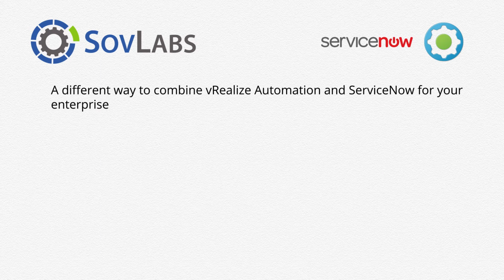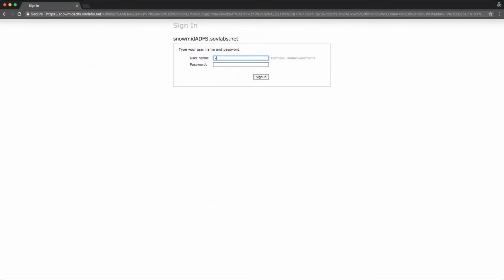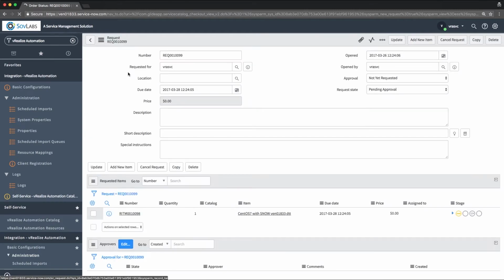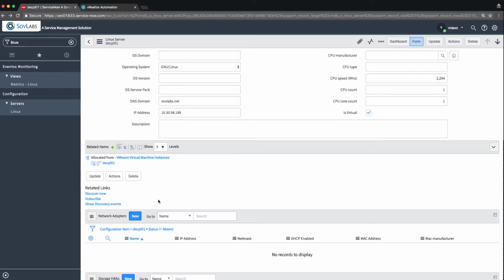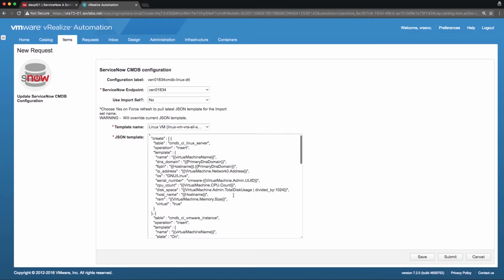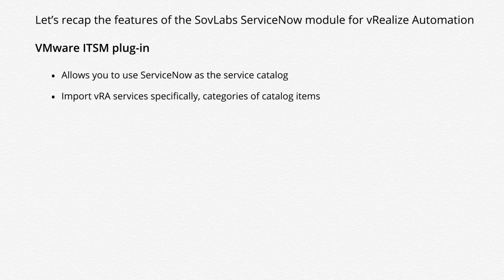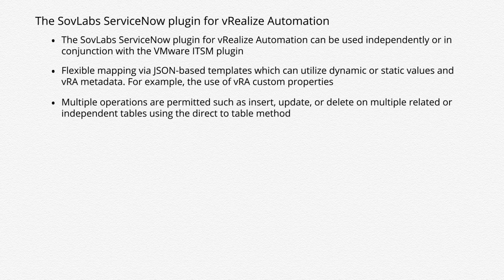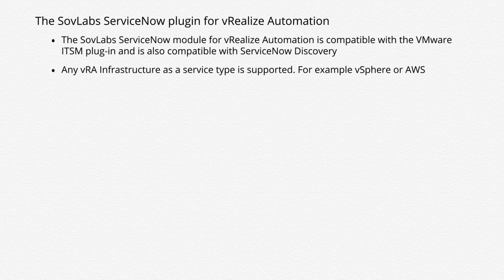SovLabs ServiceNow CMDB Module with the VMware's vRealize Automation Plug-In for ITSM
If you want to use ServiceNow for your ITSM service catalog and vRealize Automation for your hybrid cloud, this video will tell you how you can use the SovLabs ServiceNow module for CMDB and the VMware vRealize Automation Plug-In for ITSM to make a productive combo.